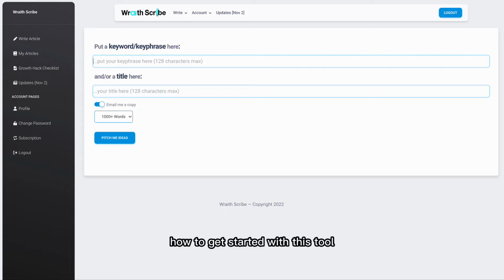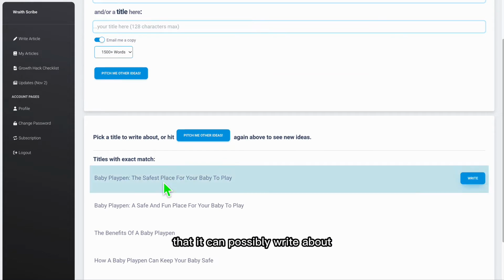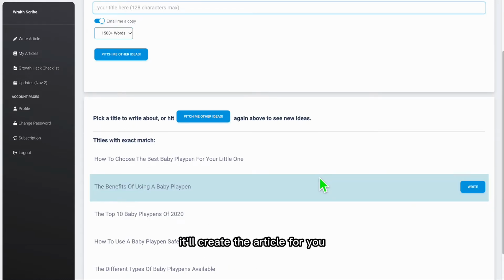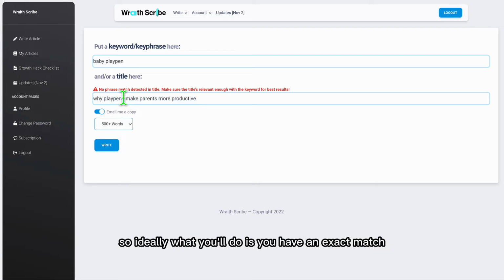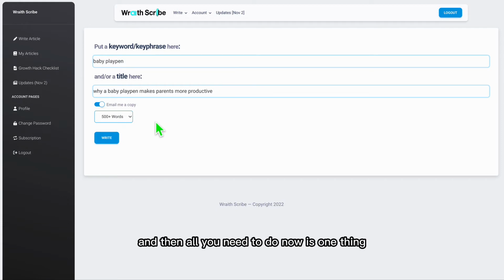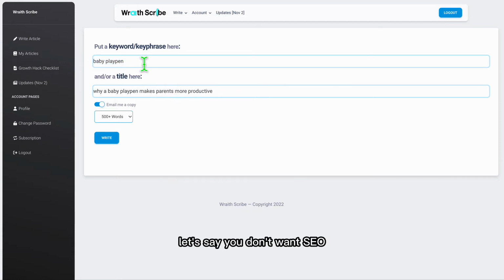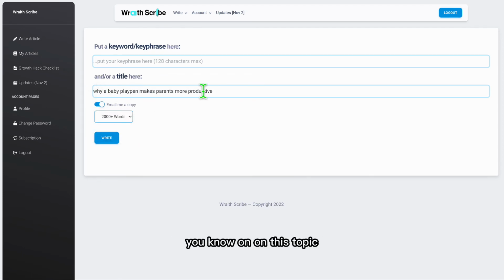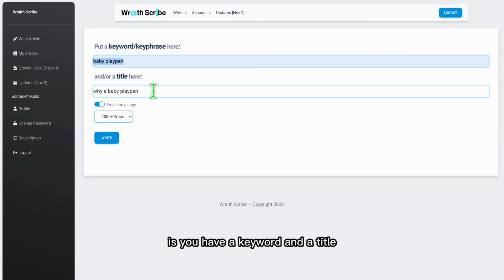How To Use Our AI Blog Writer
Here’s a quick video tutorial on how to use Wraith Scribe. We recently updated our UI to combine writing with just an H1 title, as well as writing with just an SEO keyword, so it may be confusing.

In this video, I talk about the new interface and explain its flexibility. You basically have 3 options with our AI blog writer tool:

1. You can write with just a keyword by having the artificial intelligence pitch you a title. And once you pick an AI-suggested title / topic / H1 header, the AI will write the entire blog for you and you’re done.
2. You can write with just a topic / title. Just feed the AI a title, leave the SEO keyword field blank, and press ‘write’, and the AI will again write an entire article for you.
3. The last option is you can enter in BOTH an SEO keyword, as well as a title. The AI will then create an entire blog post for you based on the title that you want, optimized specifically for the SEO keyword you put in. I talk about some caveats in the video where you shouldn’t have your keyword be unrelated / irrelevant to your topic.

Regardless of each option you pick, it's really only a button or two to get a fairly good article.